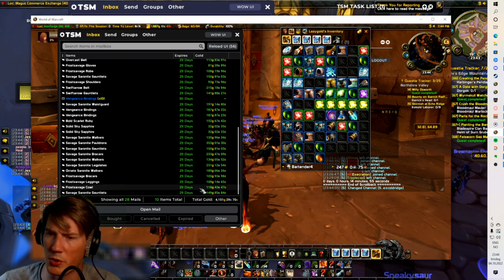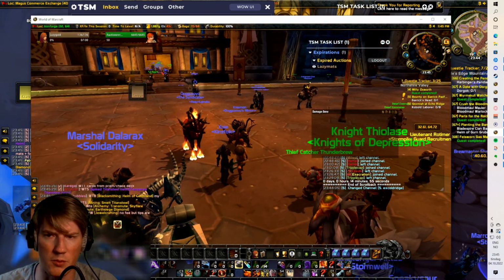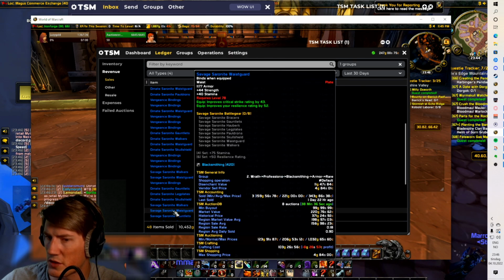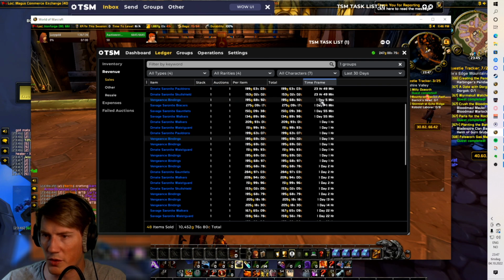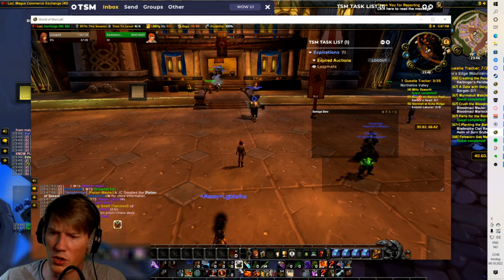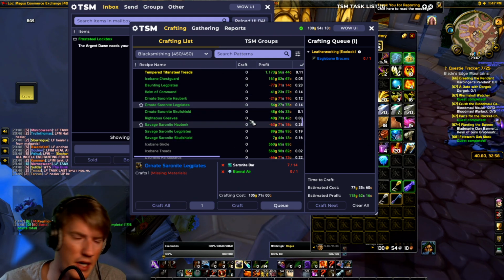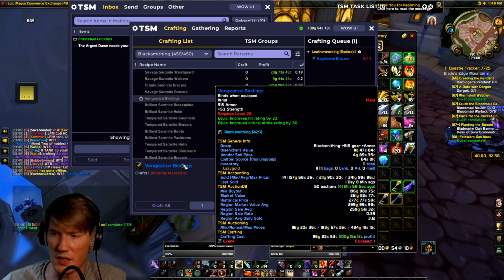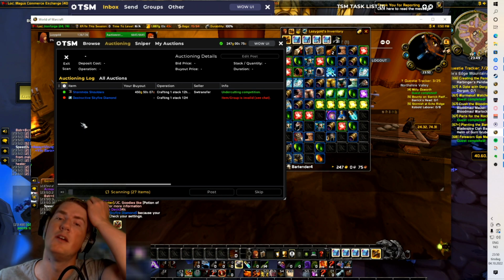These items carried my early wrath goldmaking!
Rare armor was absolute immense for my early crafting, and it's still very profitable!